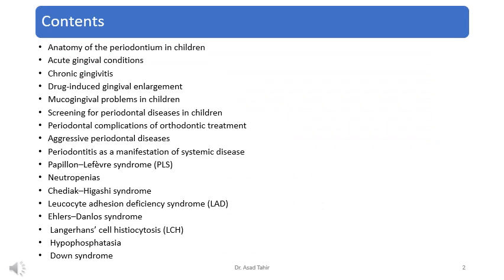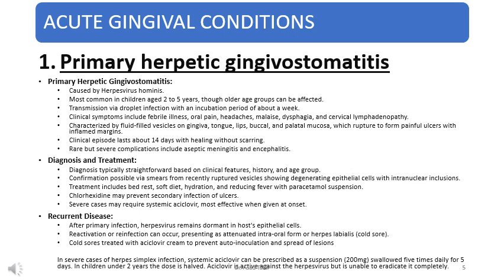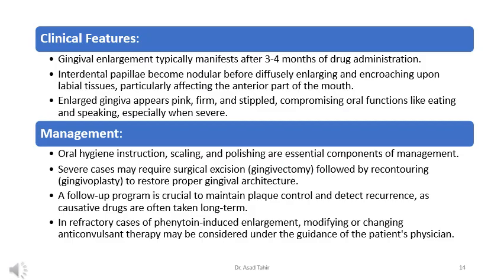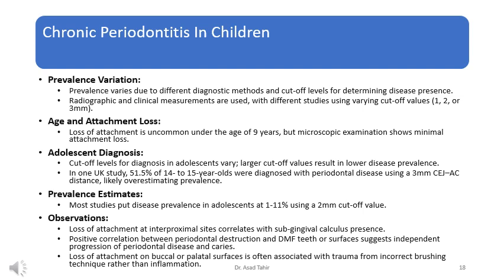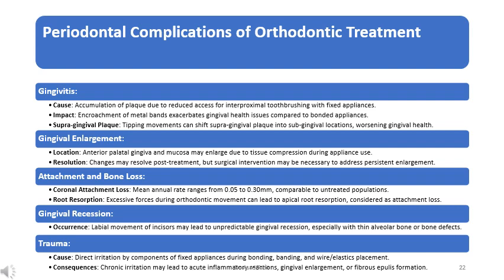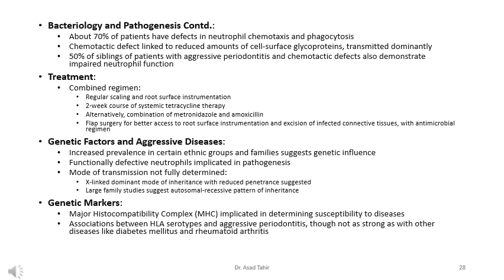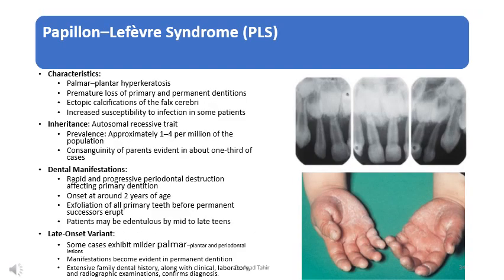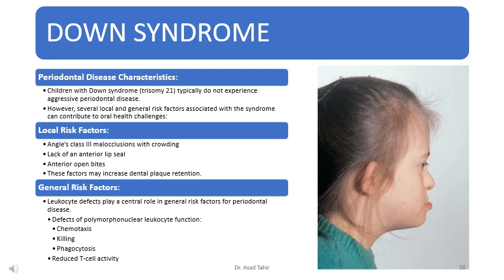Chapter 11 PERIODONTAL DISEASES IN CHILDREN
Here, we delve into the intricate world of children's oral health, focusing on the prevention, diagnosis, and treatment of periodontal diseases unique to pediatric patients.

Our channel provides valuable insights into various aspects of pediatric periodontics, covering topics such as the anatomy of the periodontium in children, acute gingival conditions, drug-induced gingival enlargement, mucogingival problems, screening methods for periodontal diseases, and periodontal complications of orthodontic treatment.

Whether you're a dental professional seeking to expand your knowledge or a parent interested in learning more about your child's oral health, our videos offer informative content presented in an accessible and engaging manner. We also explore specific conditions like aggressive periodontal diseases and periodontitis as a manifestation of systemic disease, shedding light on their impact on pediatric dental health.

Join us on this journey to promote better oral health outcomes for children. Subscribe to our channel, hit the notification bell, and stay tuned for regular updates, expert insights, and practical tips to ensure the smiles of our youngest patients shine bright with health and happiness. Let's work together to give every child the gift of a healthy smile that lasts a lifetime